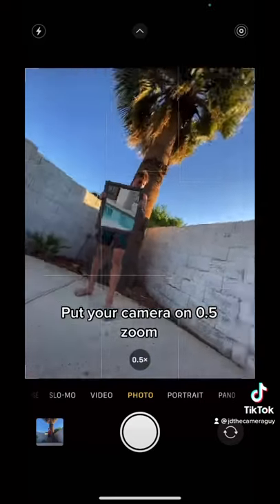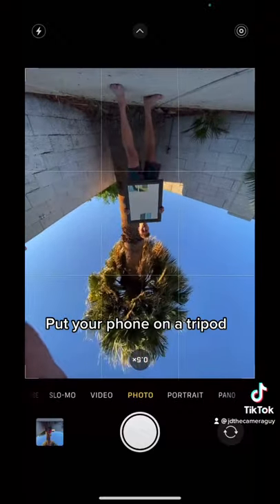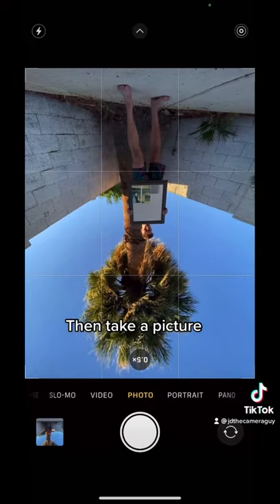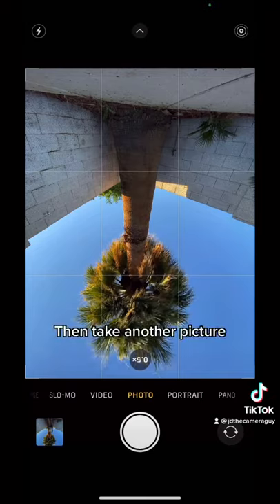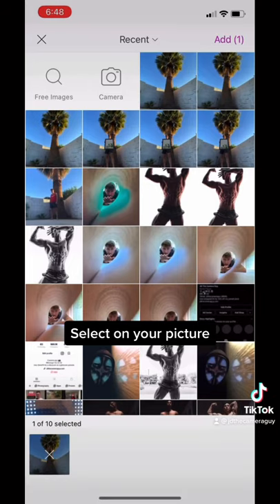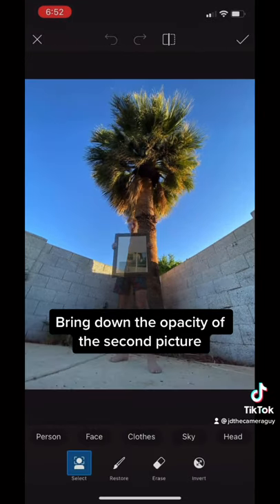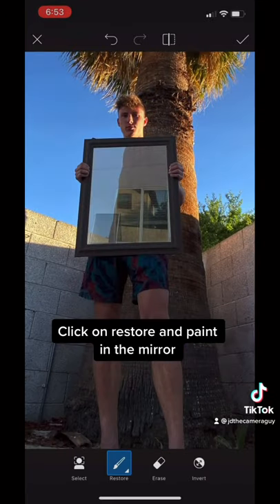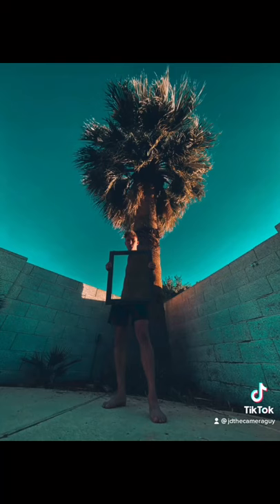30 Day iPhone Photo Challenge Day 28: Mirror Photography